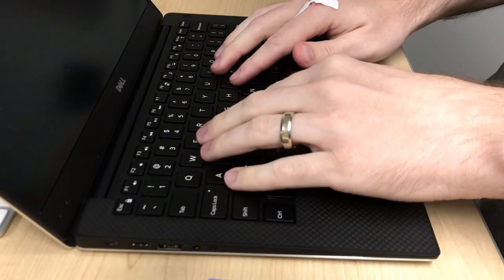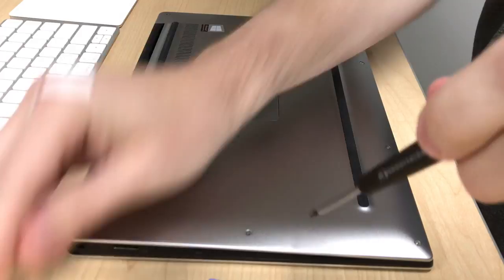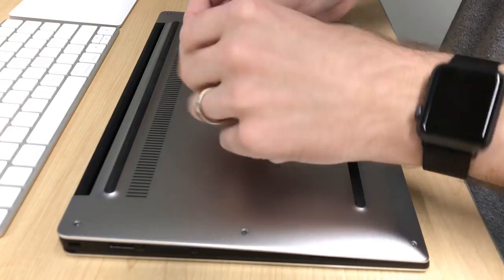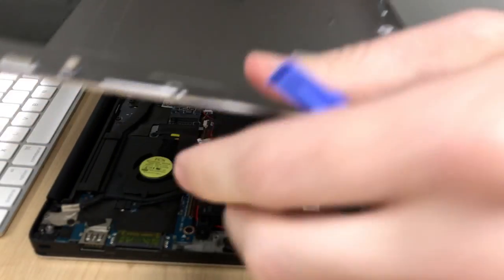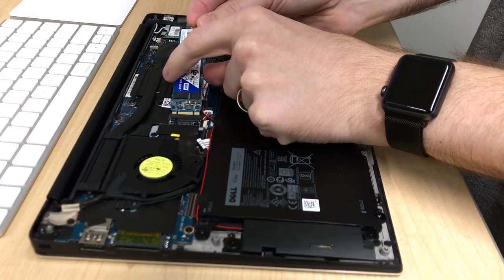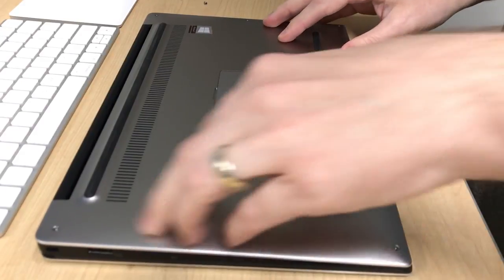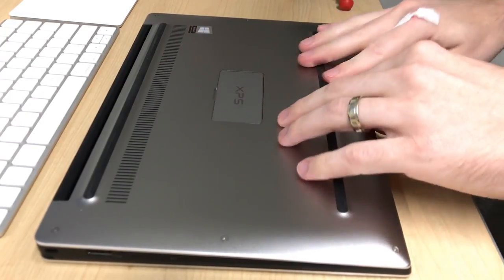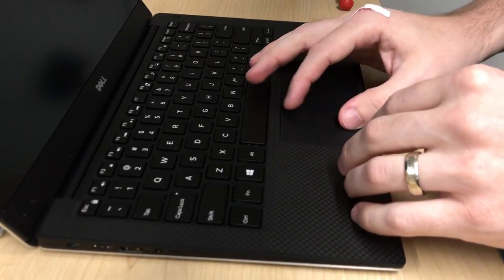Dell XPS 13 (9360) SSD Replacement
In this video, I show how to replace the PCIe SSD inside my 2017 Dell XPS 13 (model 9360). I put in a new 500 GB WD Blue SSD, replacing a Hynix 120 GB SSD that the laptop came with.

In the video, I highlight the most important part of the process to make sure you don't damage the back cover on your laptop—DON'T PRY FROM THE BACK!